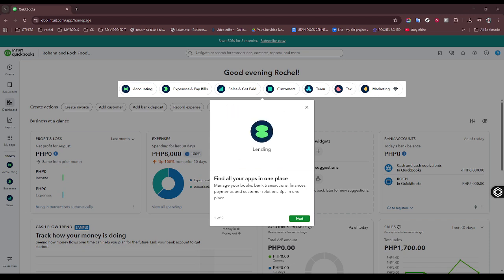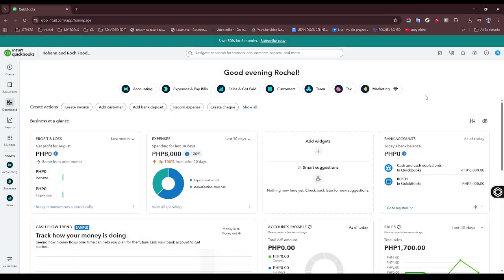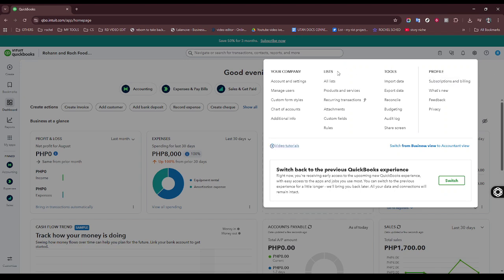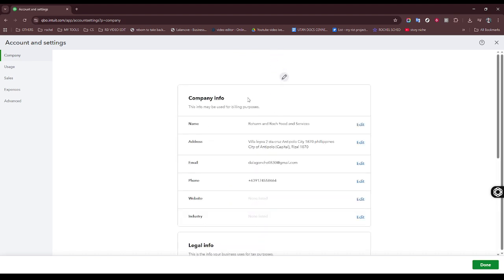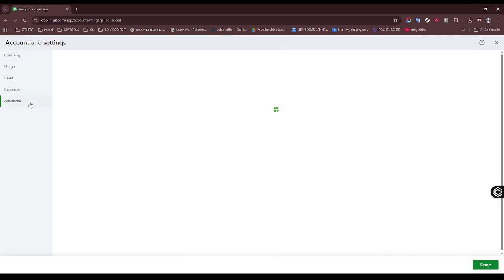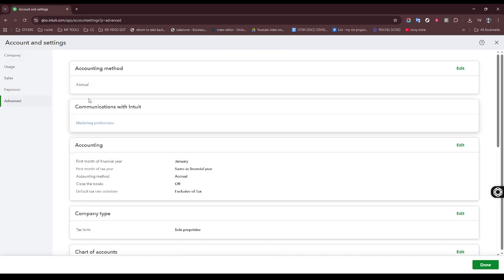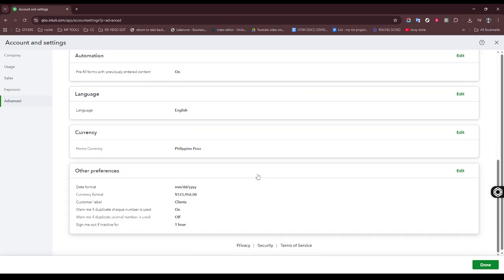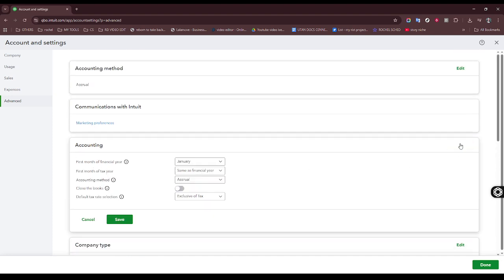How to Set Up Reminders in QBO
Stay on top of your business finances by setting up reminders in QuickBooks Online. This step-by-step tutorial guides you through creating payment, invoice, and task reminders that help you avoid late payments and missed deadlines. Learn how to customize reminder schedules and notifications for yourself and your customers to maintain smooth cash flow and organized bookkeeping. Enhance your productivity and financial management with effective reminder setups in QuickBooks Online.